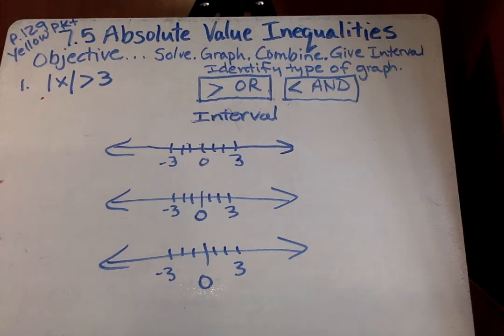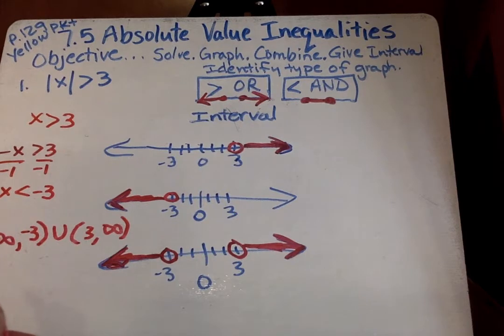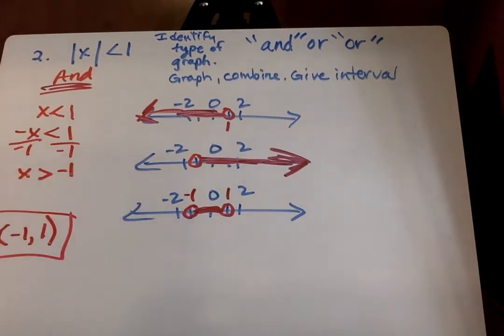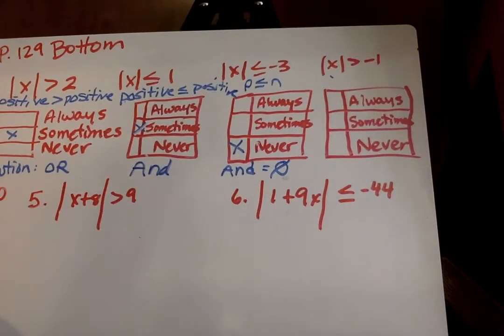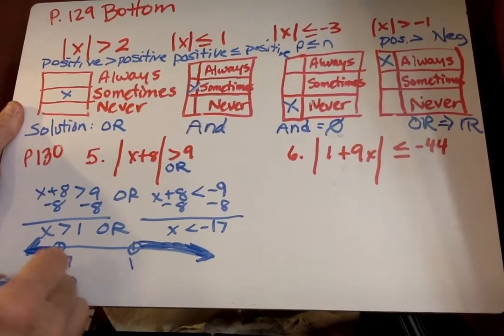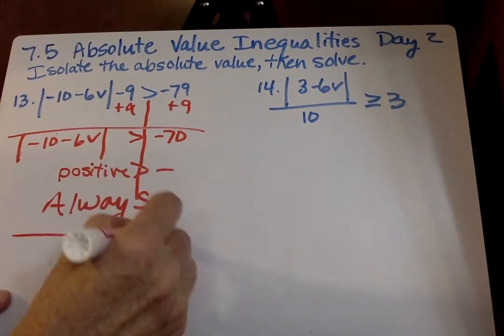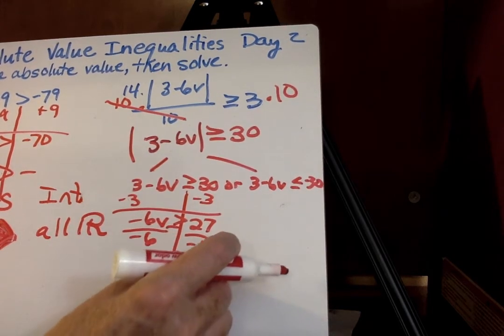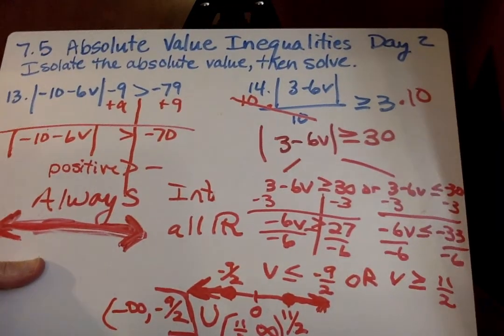SM1 7.5 Absolute Value Inequalities